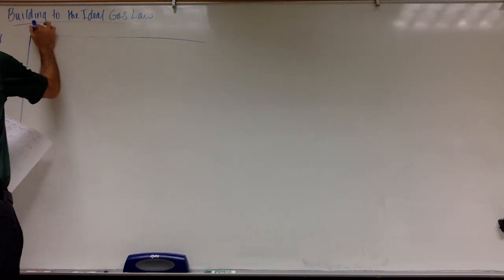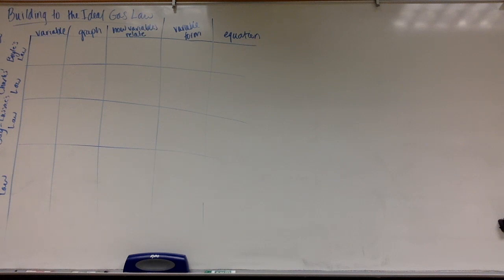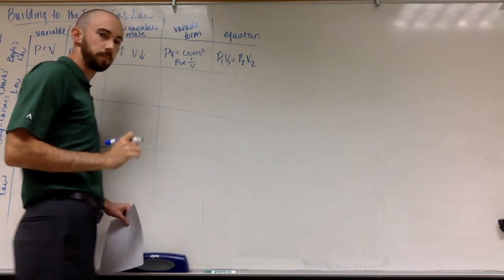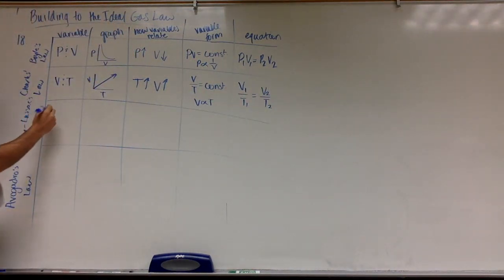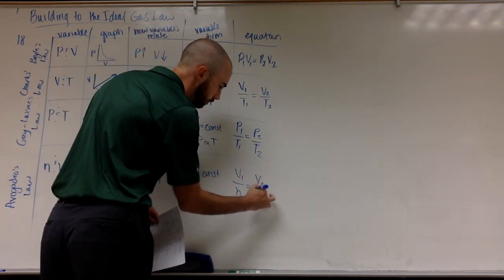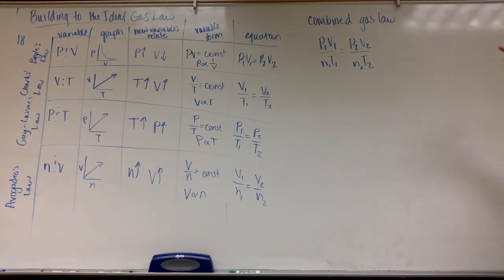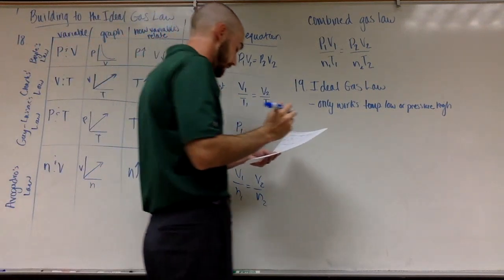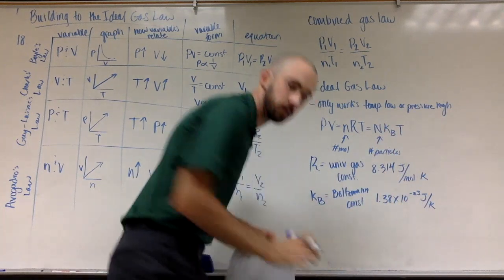Building to the Ideal Gas Law